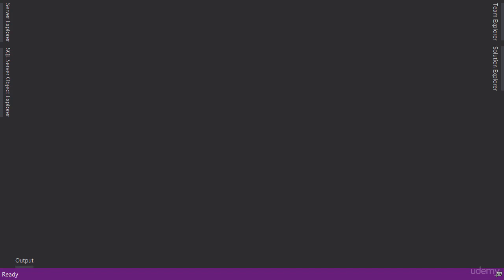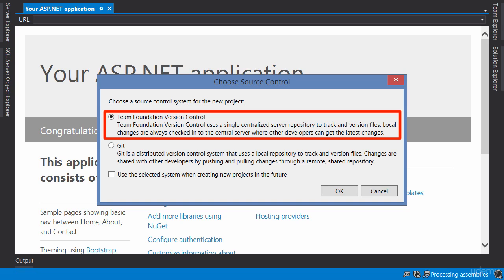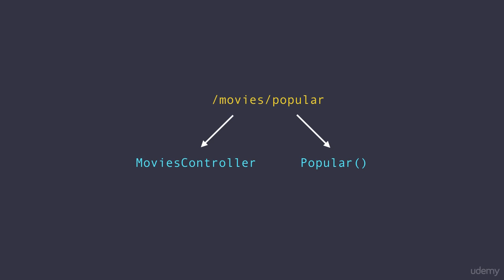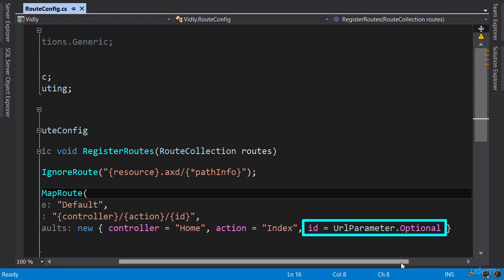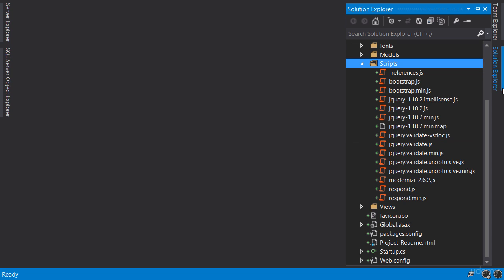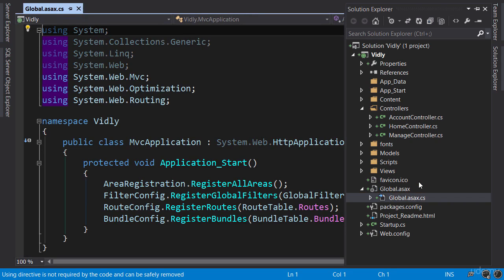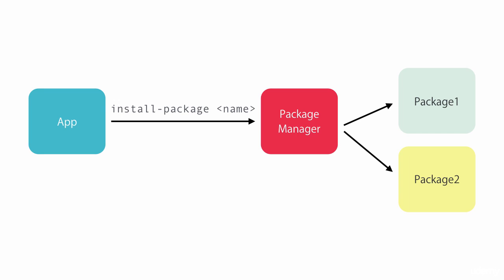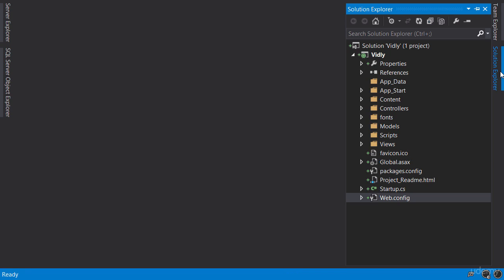The Complete ASP.NET MVC 5 Course004-Your First ASP.NET MVC App.mp4